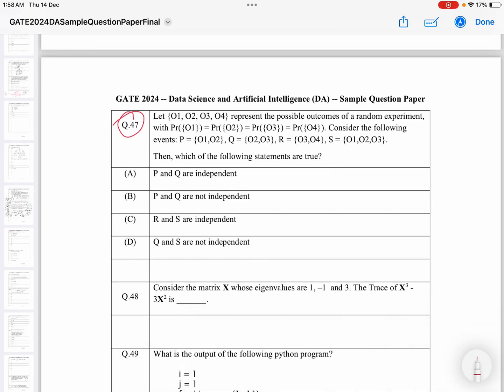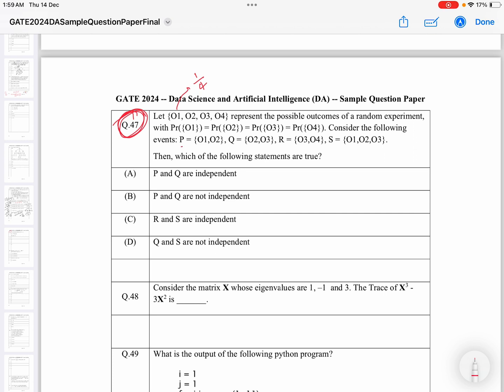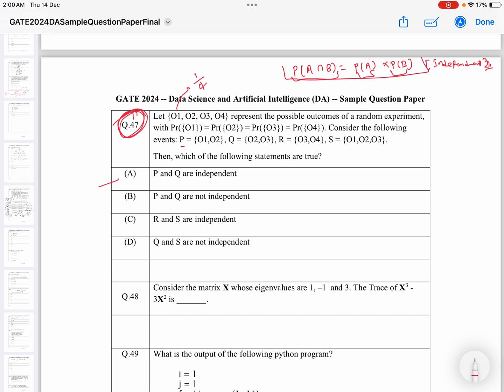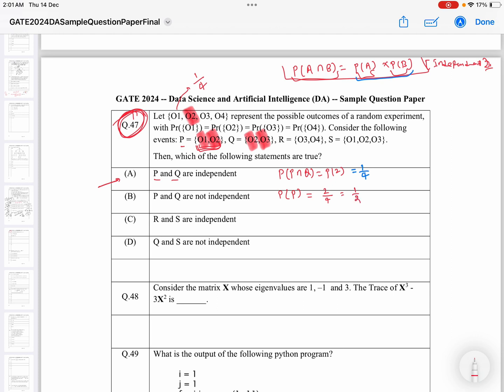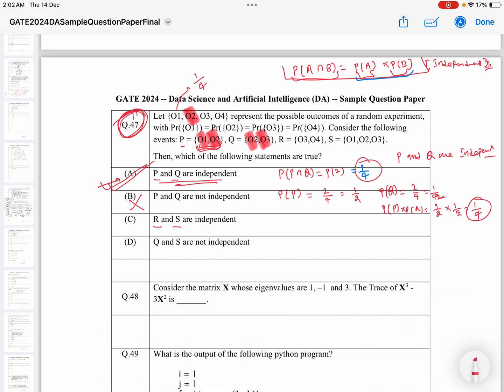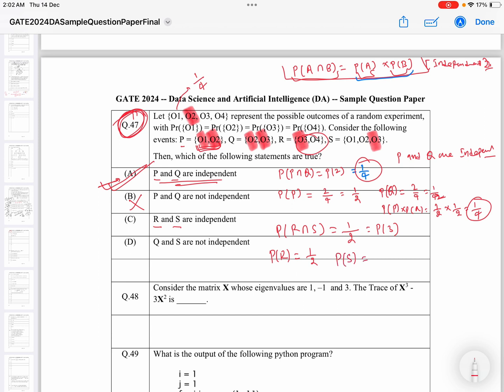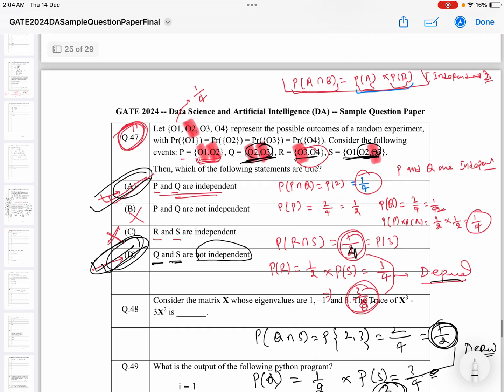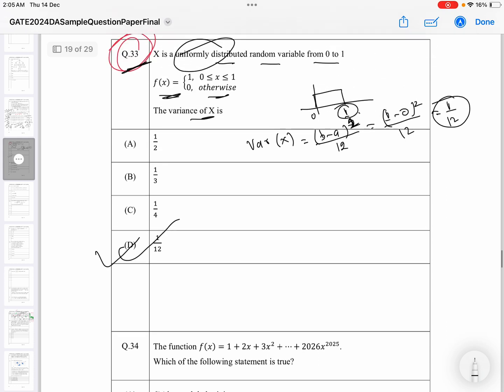Gate data science and AI sample paper solution question No . 33,47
Gate data science and AI sample paper solution question No . 06

GATE 2024 Data science and AI  sample paper complete solution||Question : 41

Gate DSAI 2024 SAMPLE PAPER SOLUTION